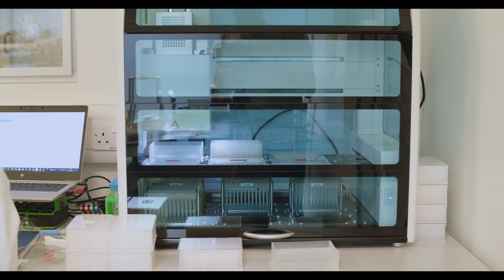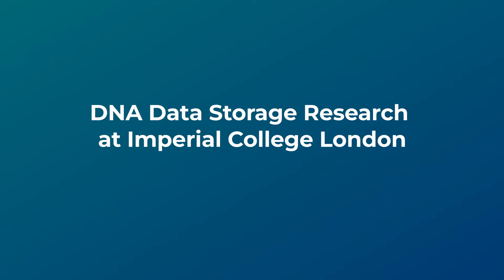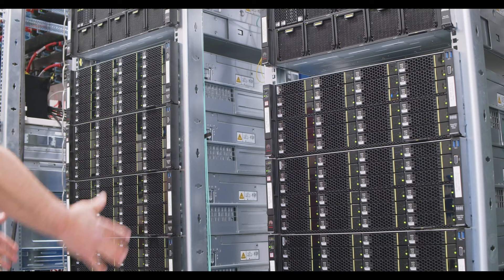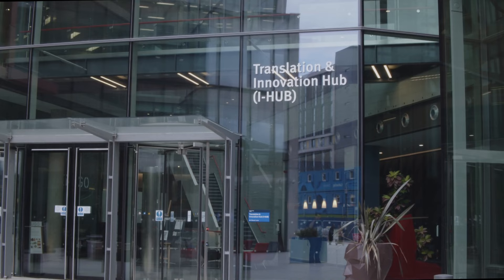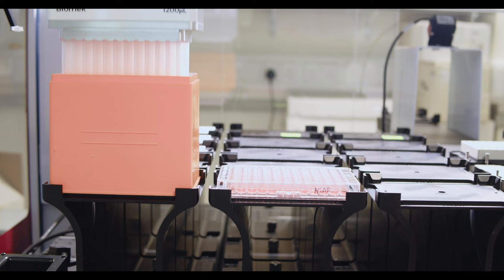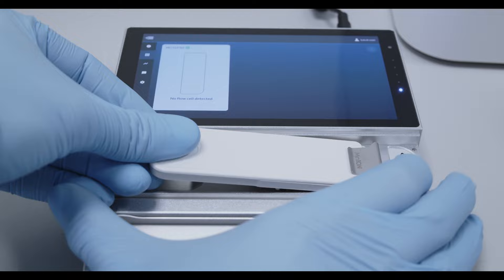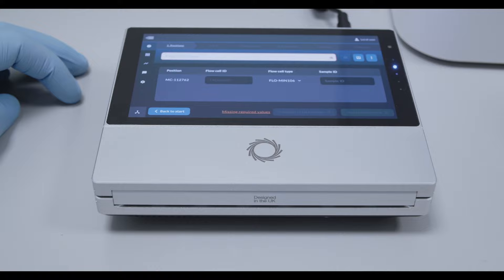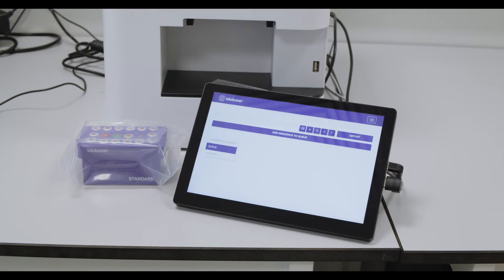DNA Data Storage Research at Imperial College London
DNA, the blueprint of life, is not only responsible for encoding genetic information but also holds incredible potential as a data storage medium. In this video, we delve into the groundbreaking field of DNA data storage, specifically focusing on the cutting-edge research being conducted at Imperial College London.

Join Prof Thomas Heinis and Prof Paul Freemont as they explore the latest advancements in DNA data storage research, including the benefits of DNA as a Storage Medium, the durability of DNA, the challenges of writing data to DNA and issues related to the sustainability of DNA data storage.

We'll also showcase our state-of-the-art laboratory facilities at Imperial College London, where researchers are making strides in the field of DNA data storage. We'll also explore the challenges of writing data to DNA, including issues related to the sustainability DNA data storage.

Special thanks to Prof Thomas Heinis, Omer Sella, Prof Paul Freemont, the data centre and the Biofoundry lab teams.

Find more information on dnastorage.doc.ic.ac.uk